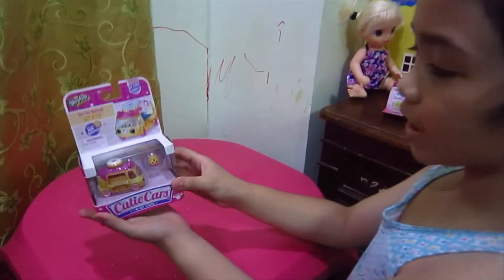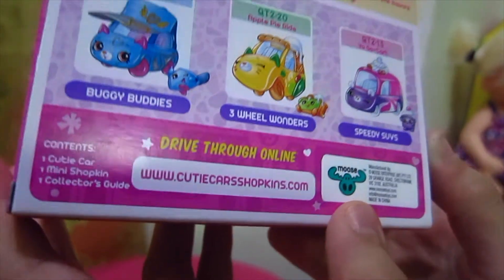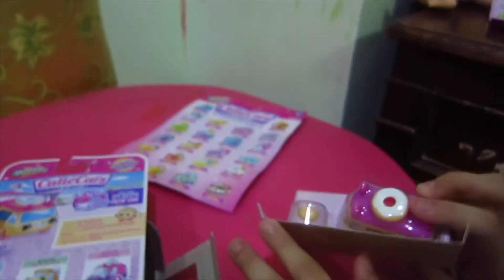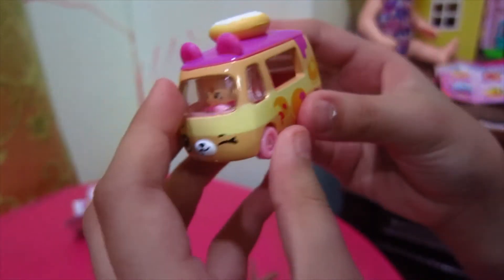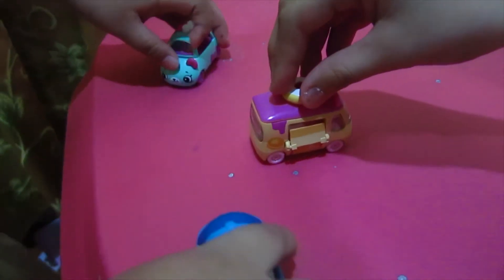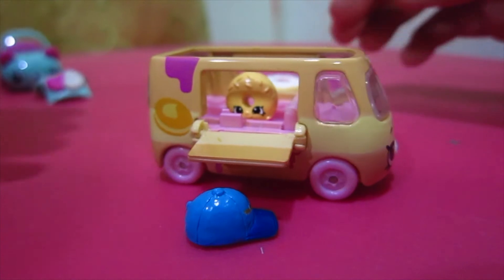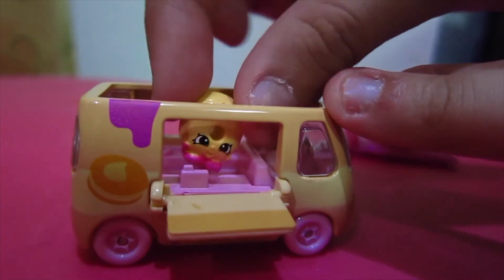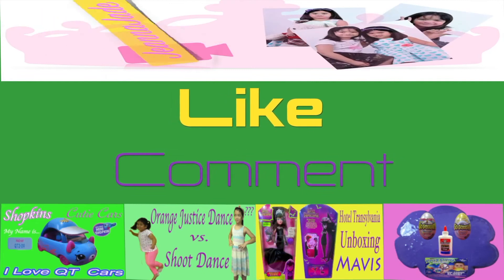SHOPKINS CUTIE CARS! UNBOXING GO-GO DONUT! Hatrod and Heart Braker buying donuts!!!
This is an another very cute cutie cars in GO-GO DONUT,,